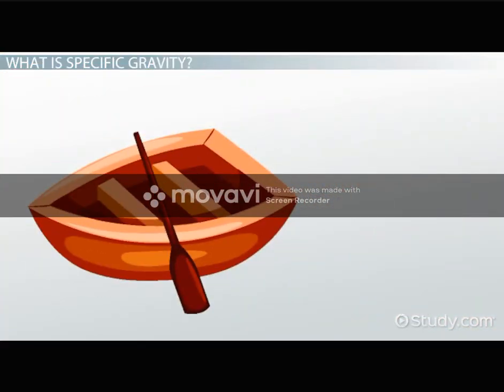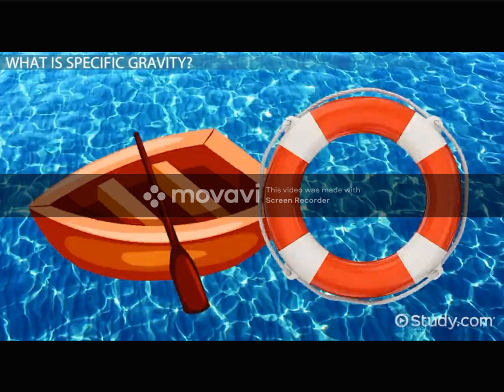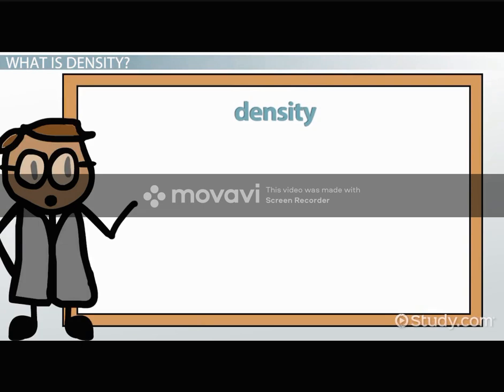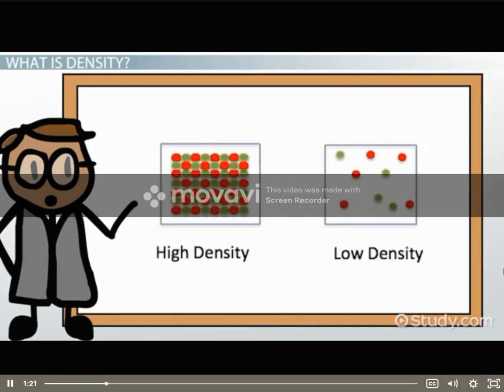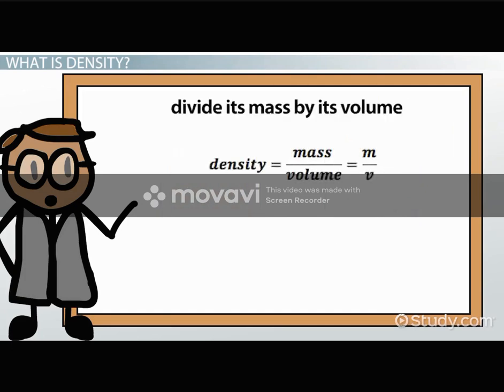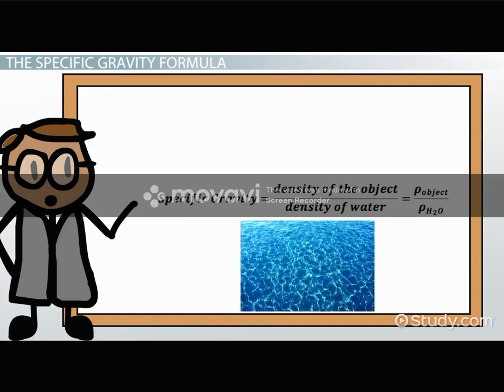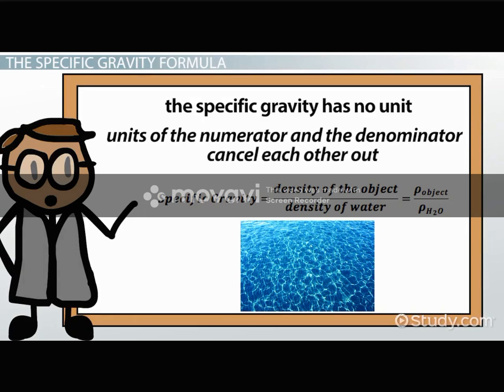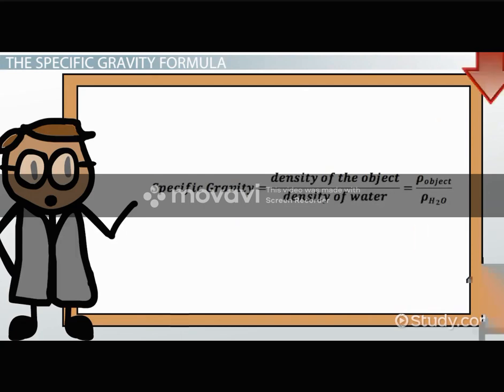what is speci gravity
what is destany